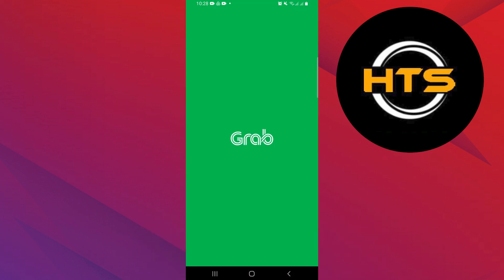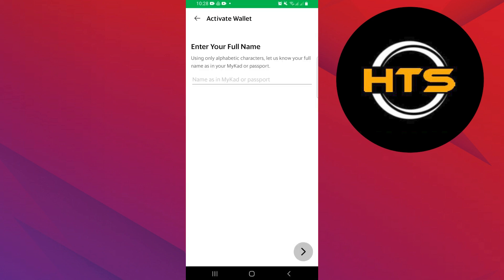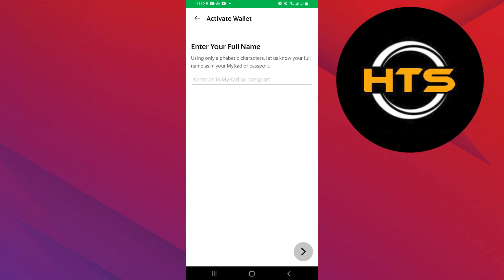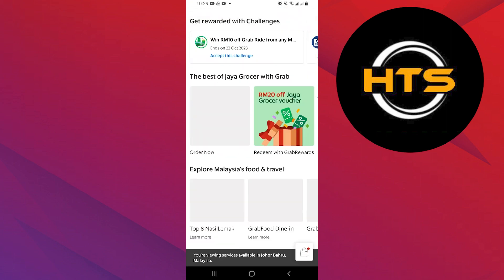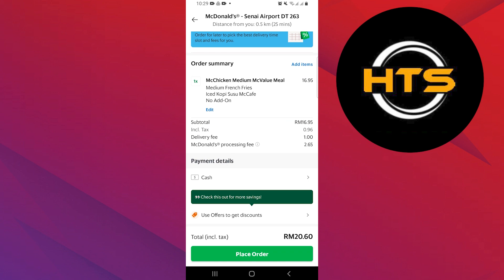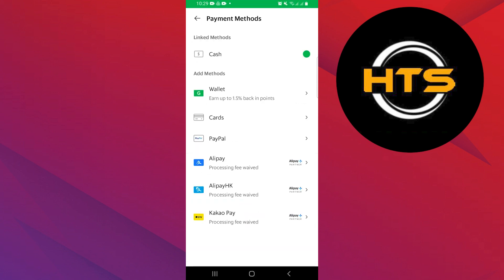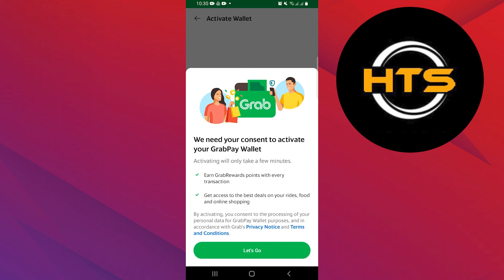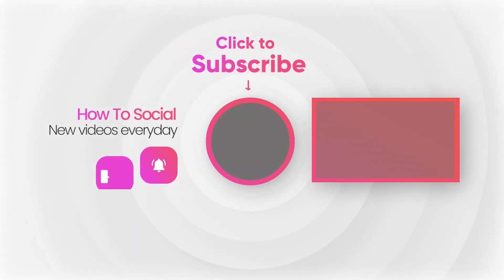How To Pay Using Grabpay Wallet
Hey everyone! Welcome to this how to pay grabfood using grab wallet video tutorial.

If you want to know how to pay in grab using grabpay, how to get Grabpay wallet and how to use grabpay wallet, this video is for you.

In this video, we will show you how to use grabpay wallet to pay grabfood, how to pay grabcar using grabpay and how to activate grab wallet.

The steps on how to use grabpay wallet is easy.

After watching this video, you will find out how to order grabfood using grab wallet and how to upgrade grabpay wallet.